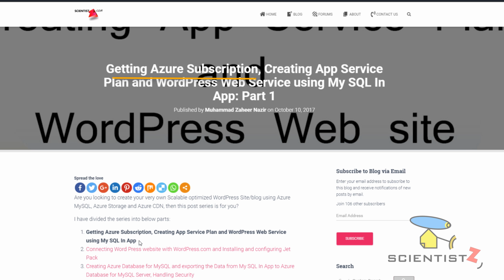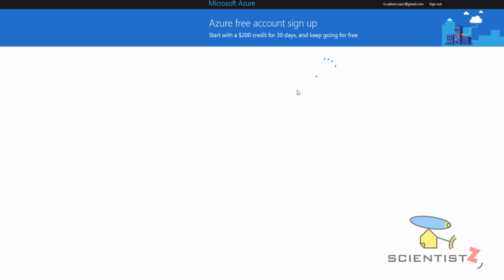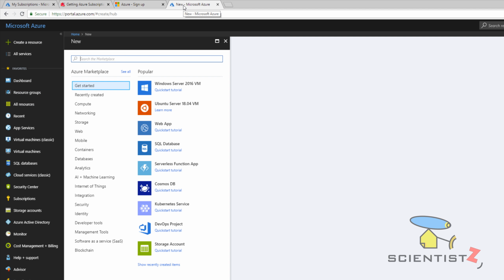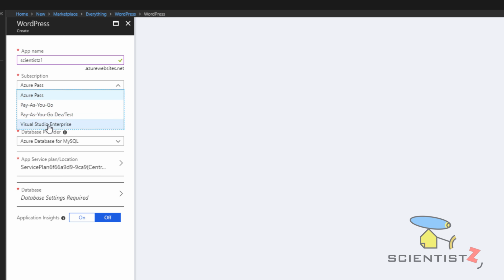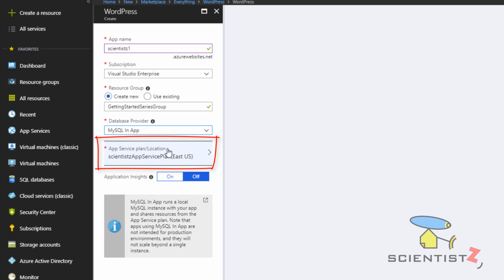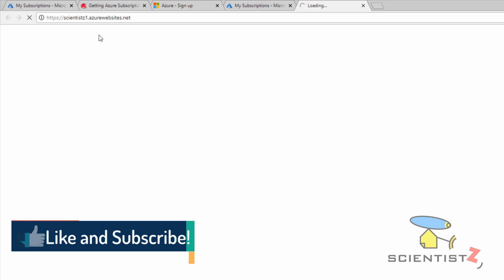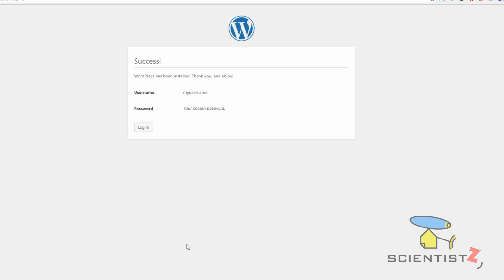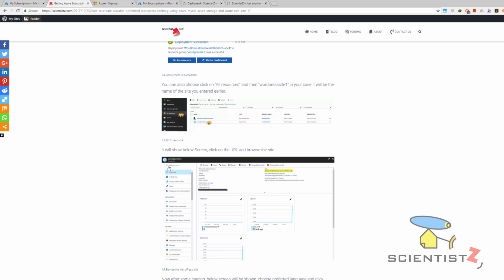How to Get Azure Subscription, Creating App Service Plan and WordPress Web Site using My SQL In App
In this video, we will create new Azure Subscription and will create new Azure App Service Plan and will install WordPress using WordPress template, we will use MySQL in App feature and will perform complete installation of WordPress on Azure App Service.